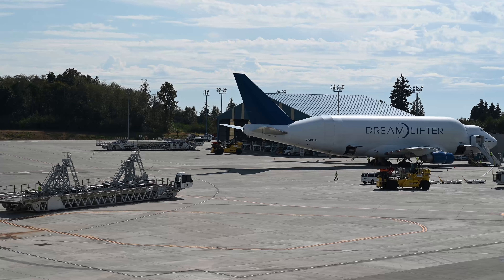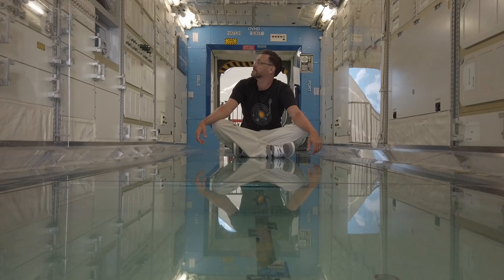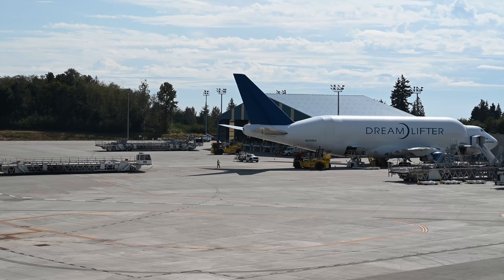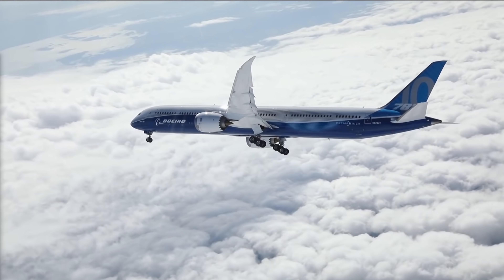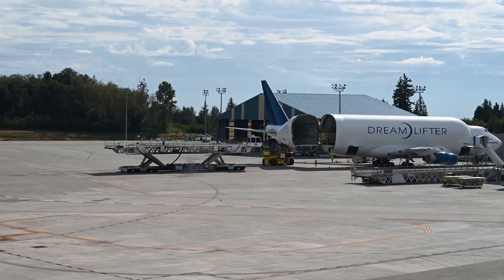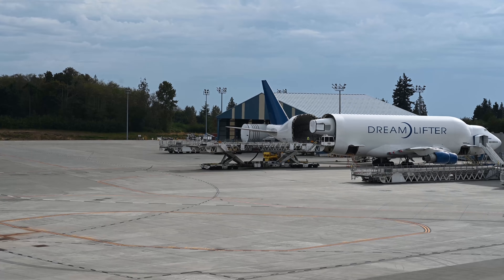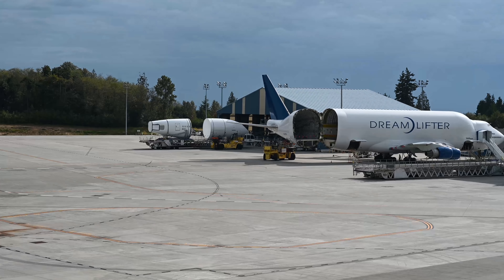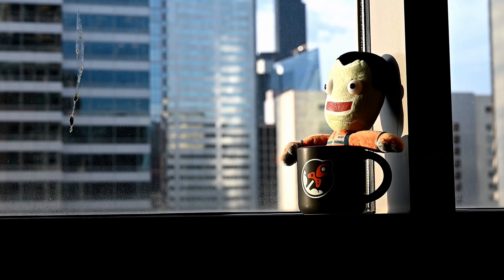Boeing Dreamlifter: Real World Kerbal Airplane Unloading 787 Parts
I was able to witness the unloading of a rare cargo plane: The Boeing 747-400 LCF "Dreamlifter". It is a converted jumbo jet designed to transport parts for the 787 Dreamliner.
I managed to film the entire process from start to finish.